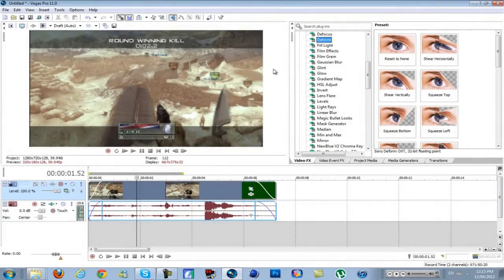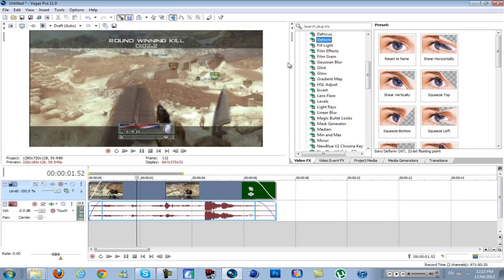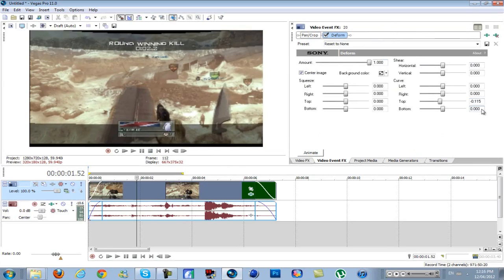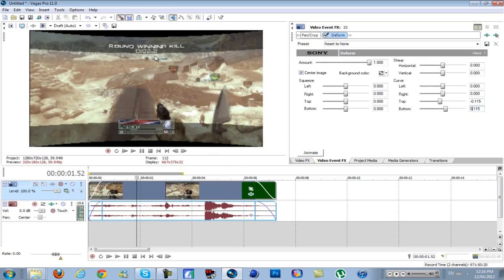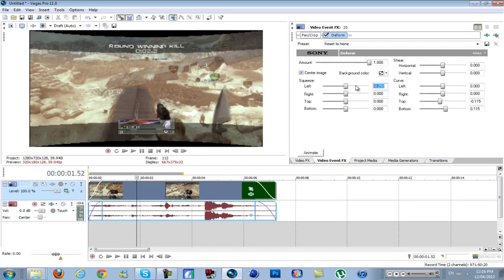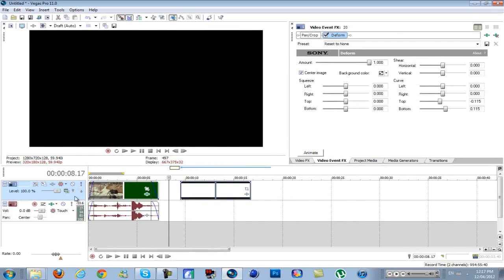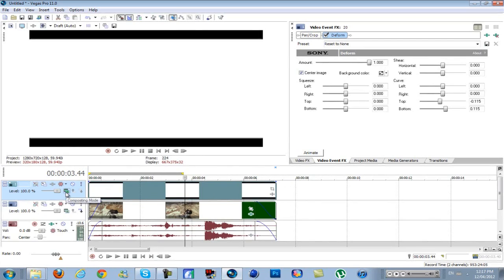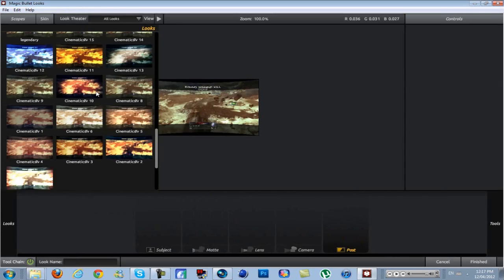Sony Vegas Quick Tip: Screen Bend Effect